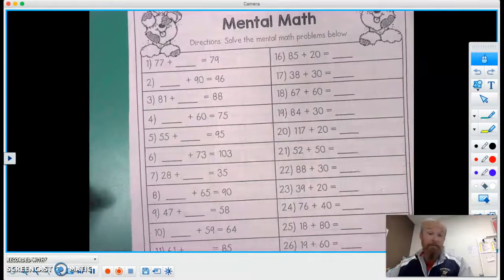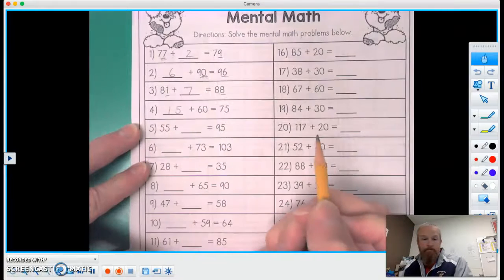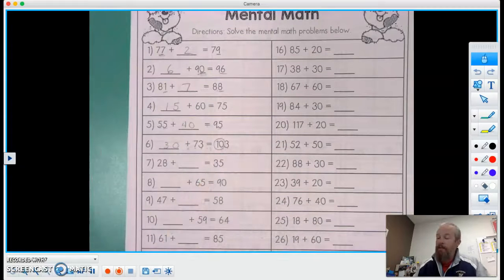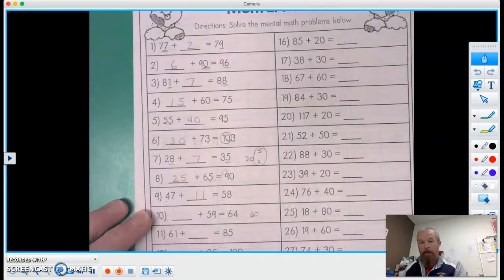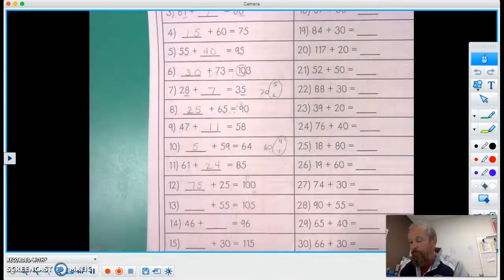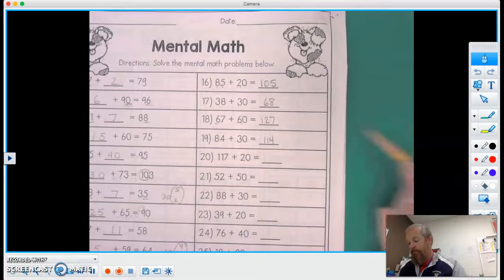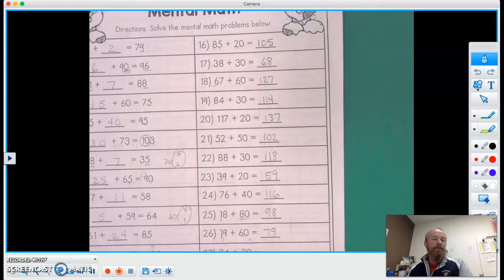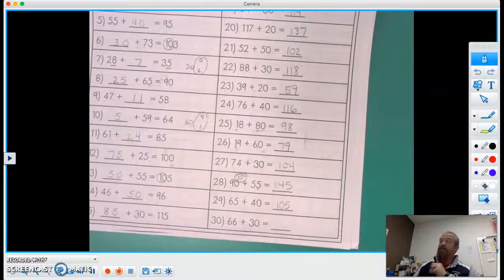Fall Math Box Packet page 17